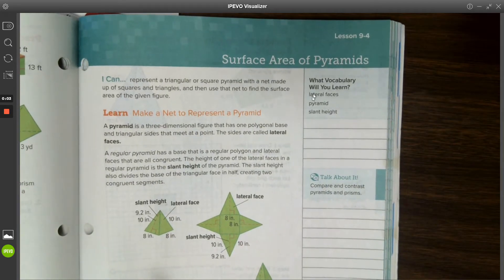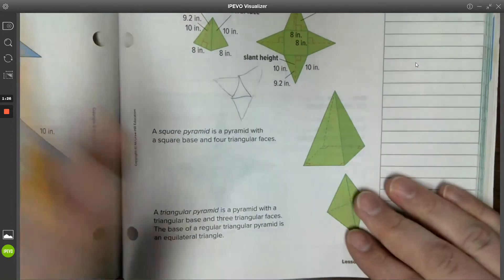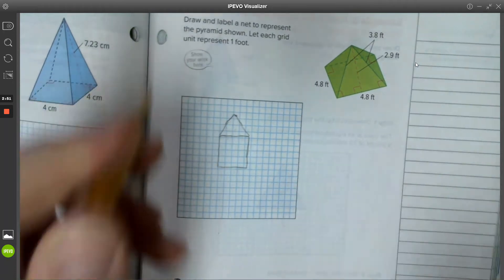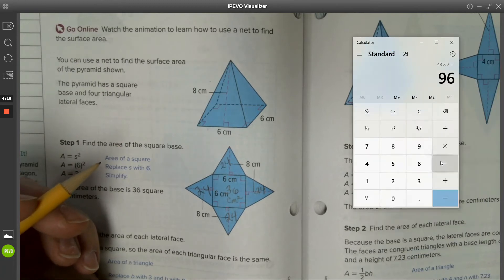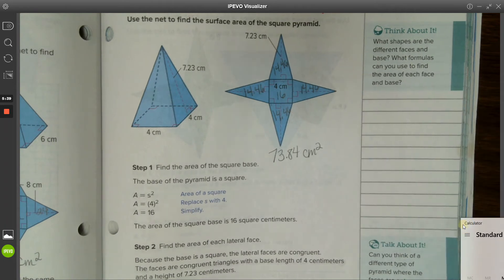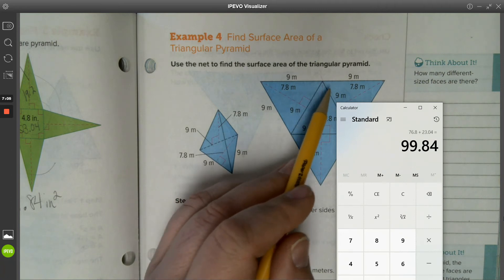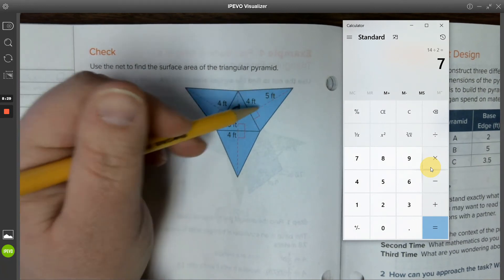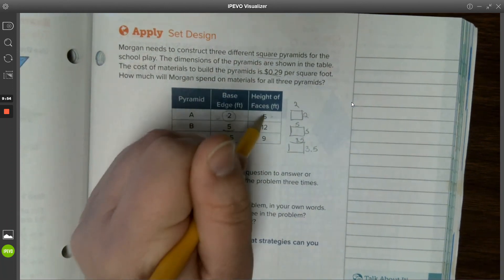9-4: Surface Area of Pyramids